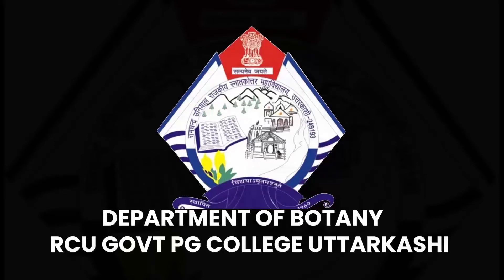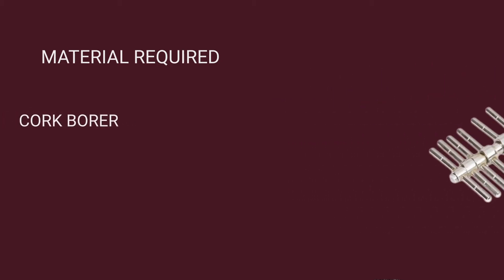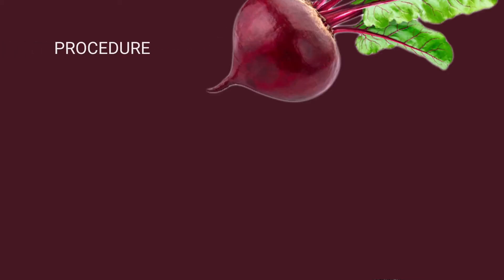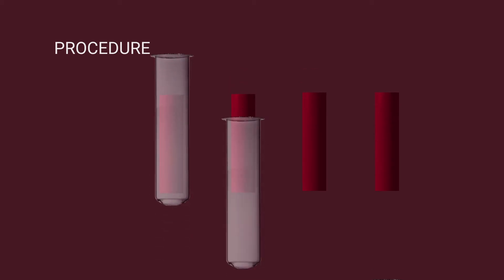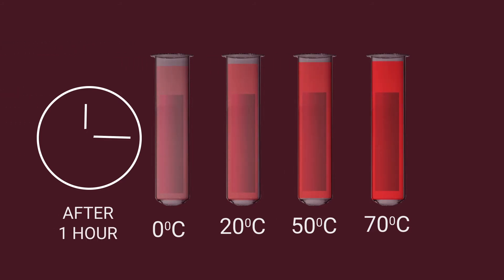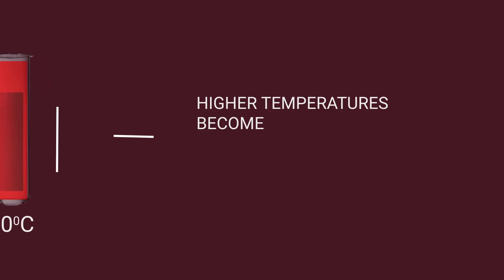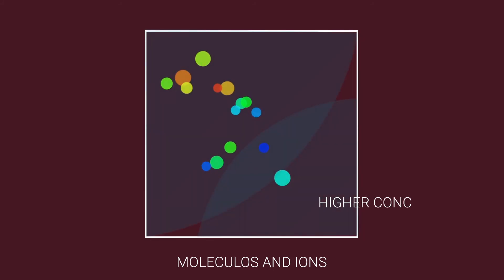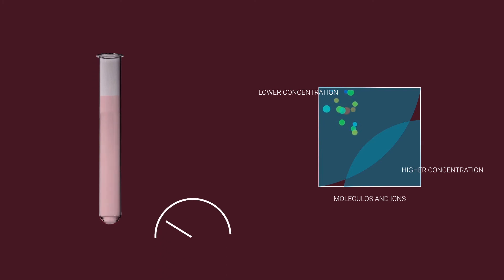Effect of the temprature Permability on the Plasma membrane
Video from Mahndra P.S.Parmar